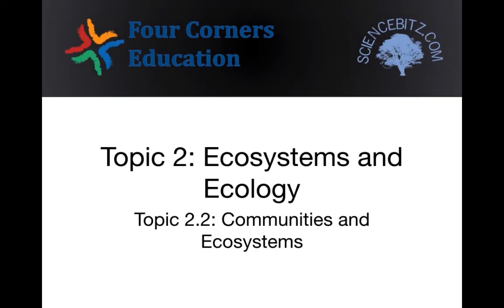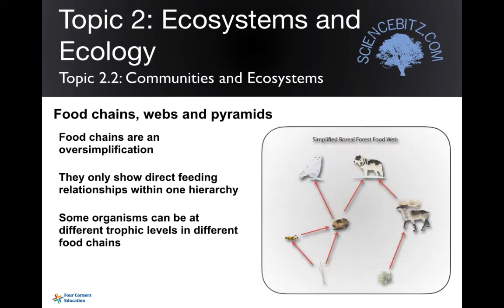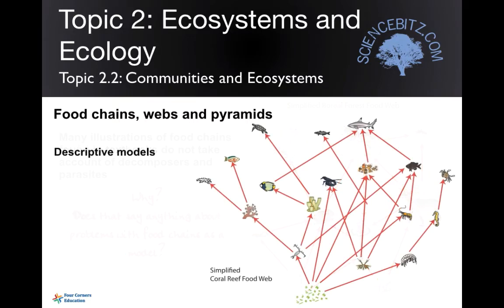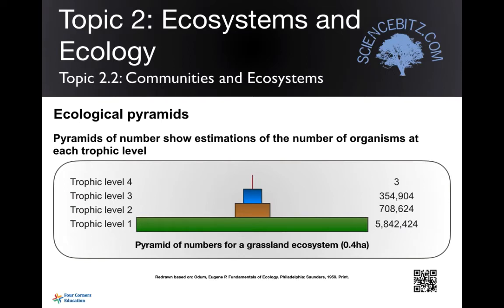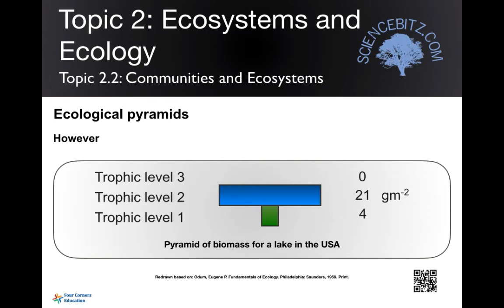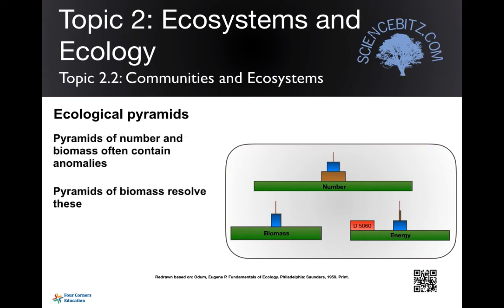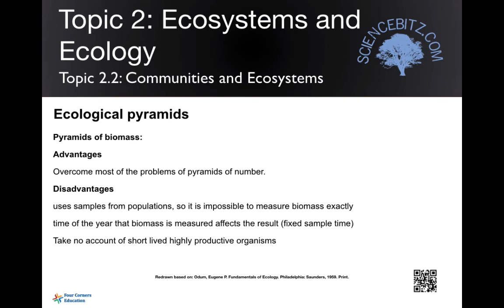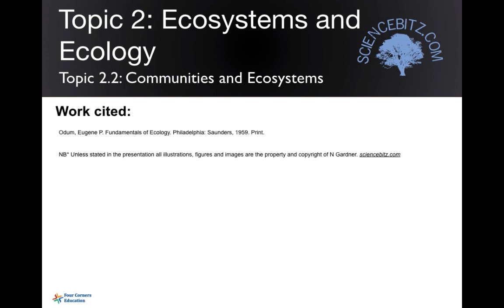Topic 2 2 Communities and Ecosystems Food Chains Food webs and Pyramids